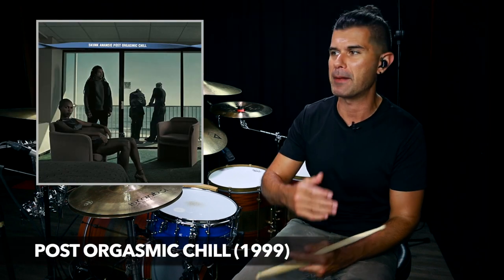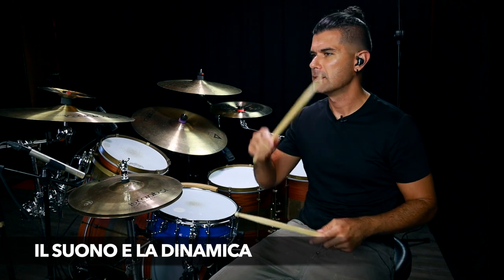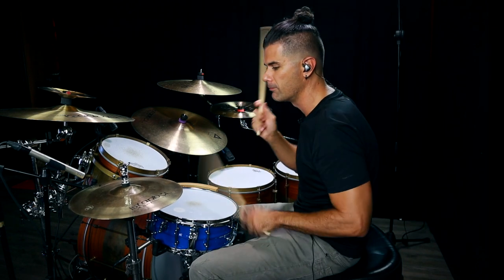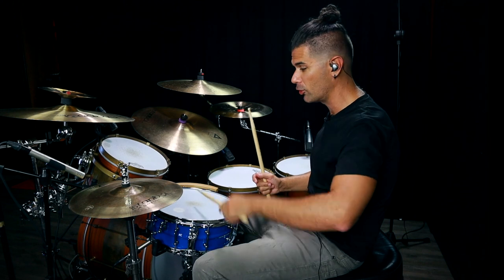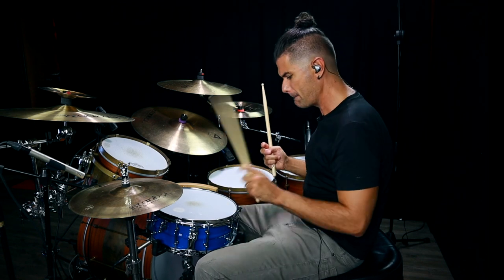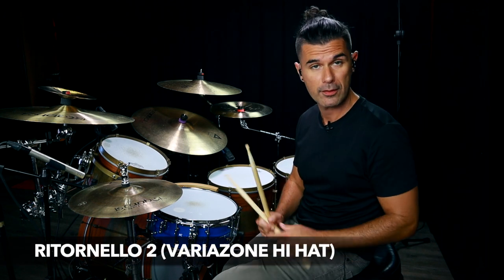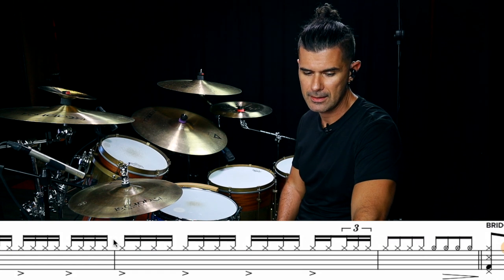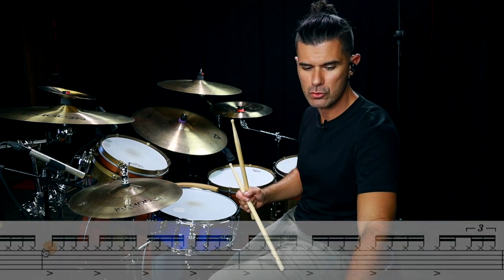Skunk Anansie | Charlie Big Potato Drum Tutorial + PDF #469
0:00:00 Drum Cover Charlie Big Potato
0:04:58 Introduzione al brano
0:06:47 Intro
0:07:32 Ritornello 1
0:09:35 Fill Bridge1
0:11:23 Ritornello 2
0:13:27 Bridge 2 (bordo rullante)
0:14:49 Bridge 2 (seconda parte)
0:17:31 Ritornello 3 (fill crescendo)
0:18:15 Coda e finale
0:19:28 Considerazioni di studio

► Skunk Anansie - Charlie Big Potato (Album: Post Orgasmic Chill)
Batterista: Mark Richardson
► Mi trovi anche qui